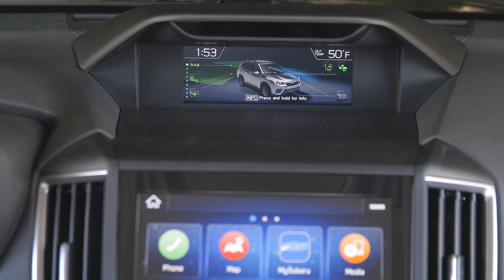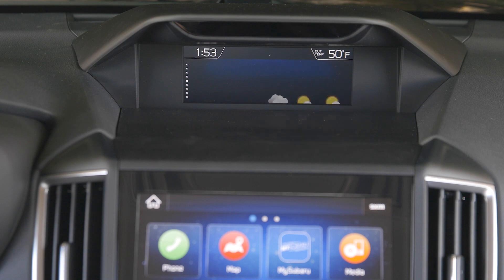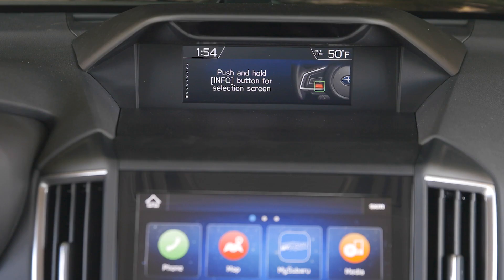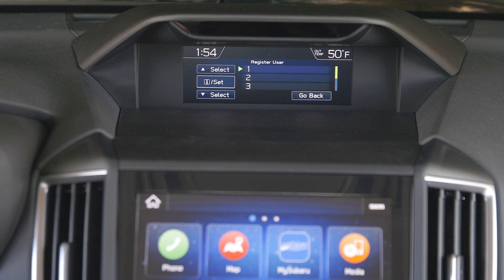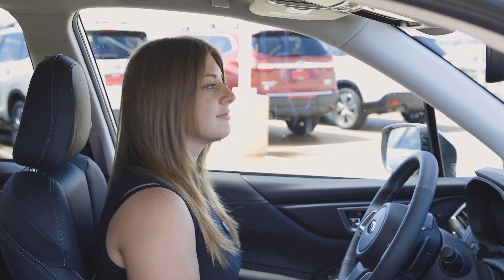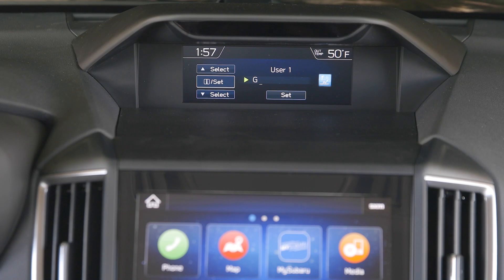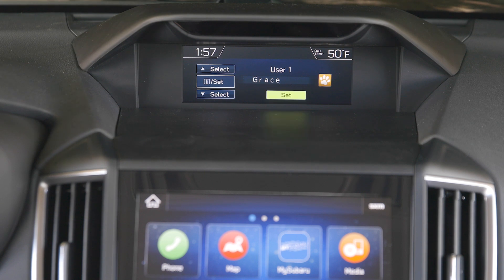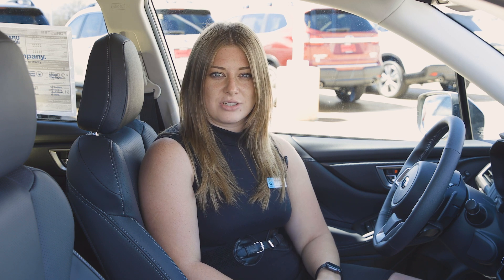Driver Monitoring System | 2021 Subaru Forester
Today, Grace demonstrates how to set up your Driver Monitoring System which is great for added safety and having multiple drivers.
To learn more about our current inventory or about Groove Subaru, go to GrooveSubaru.com